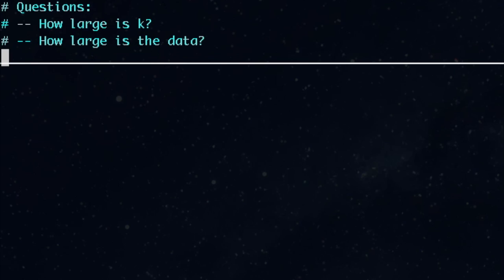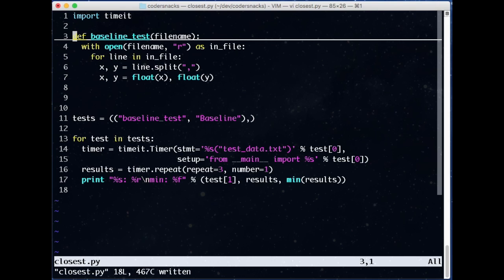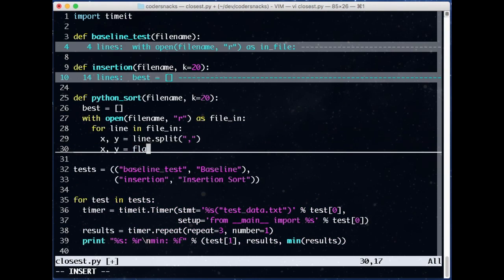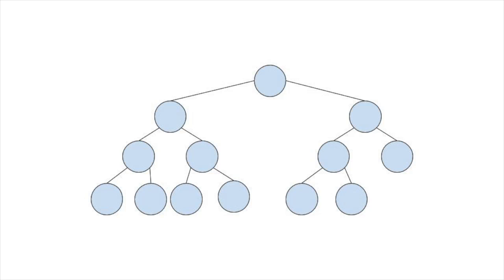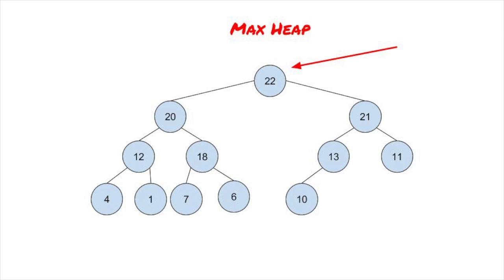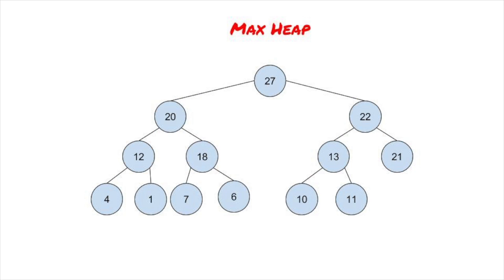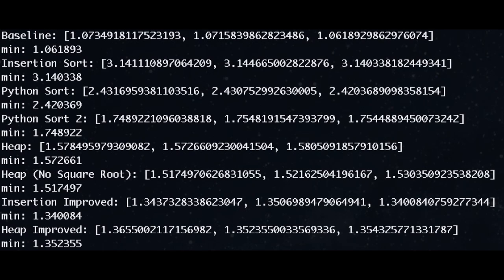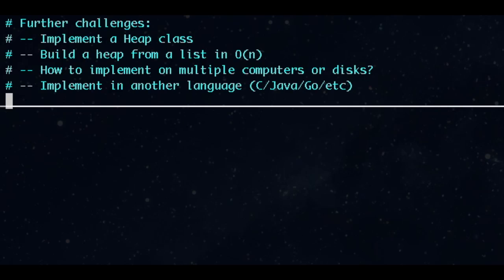020 - Closest to the Origin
If you've got a heap of problems, at least you can remove one in O(log n).

Learn more about heaps and optimization in this video.

Music: Antonio Vivaldi - Concerto in C major Op.8 No.12, European Archive,